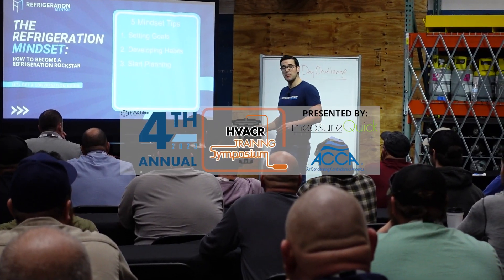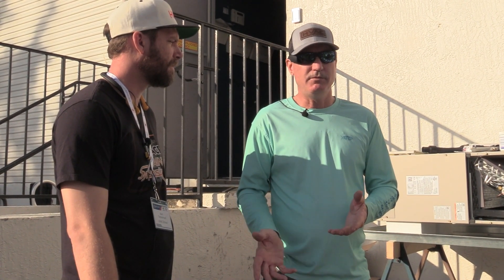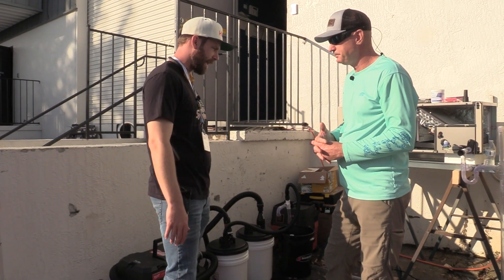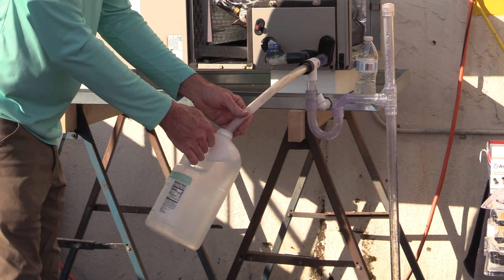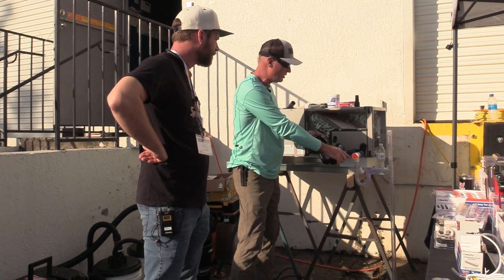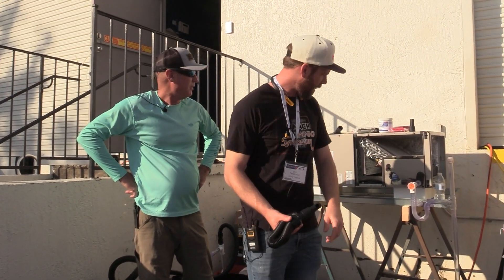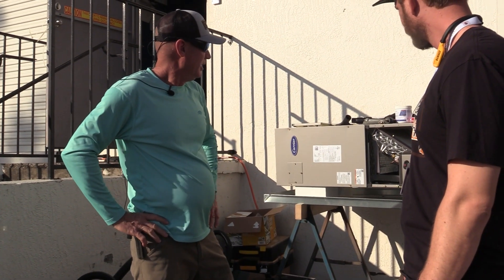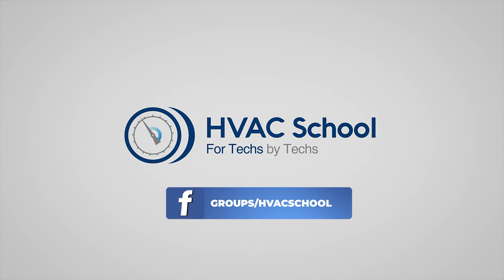Easy Solution Technologies Inc. Demonstrates New Shop Vac Solutions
At the 4th Annual HVACR Training Symposium, Chris Eads of Easy Solution Technologies Inc. demonstrates some new shop vac solutions that have recently been developed. Easy Solution Technologies Inc. is the brand that also developed the A/C Easy Tee and the Asurity Pro-Treat drain tabs.

When compressed nitrogen is relatively scarce, technicians need to rely on shop vacs for their drain cleaning jobs. However, many shop vacs have a time-consuming procedure for switching between dry and wet vacuum settings; if this procedure isn't followed, the filter could break apart and cause trouble. Shop vacs also need to be emptied during use, which can be problematic in attics or other enclosed areas without easy access to the outdoors.

Easy Solution Technologies Inc.'s new shop vac solution pulls vacuums around the 90"wc range and comes with a collapsible bucket that connects to the vacuum, allowing it to stay dry during use. The connectable vacuum hose fitting seals to the back side and allows the drain to become its own vacuum system, meaning that you only have to bring the attachable fitting to the unit. The bucket is also easy to sanitize. The vacuum system also comes with an adapter that allows compressed nitrogen or CO2 to be used during the drain cleaning procedure.